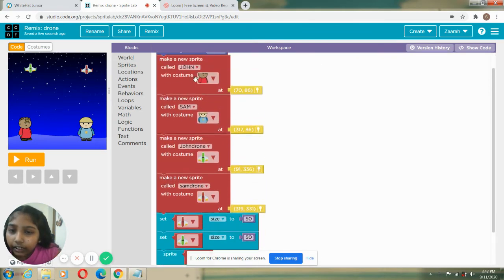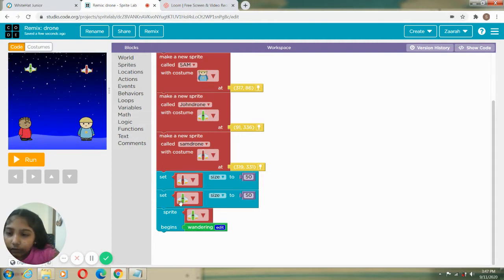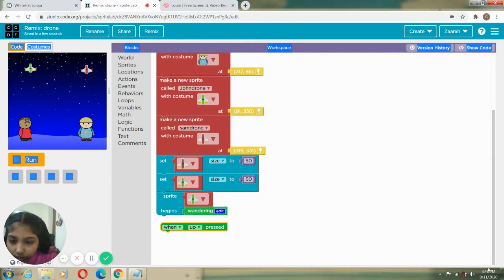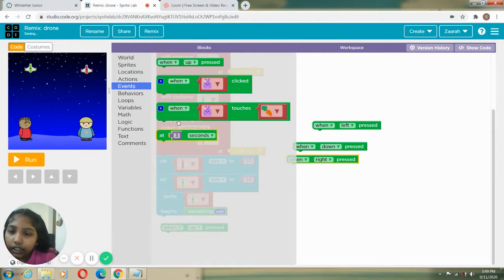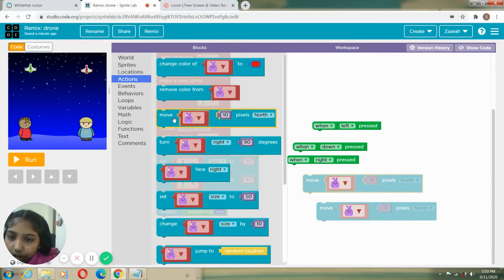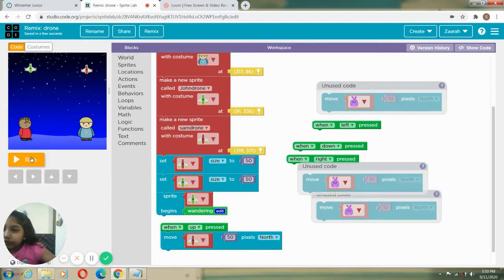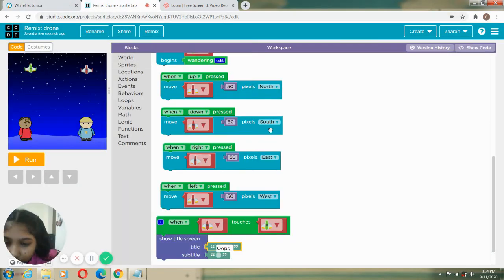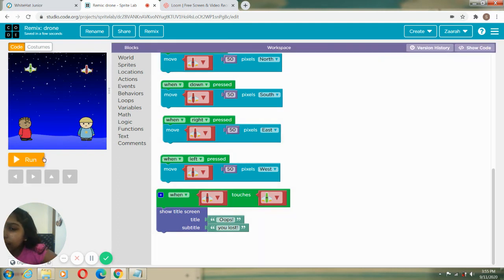Control The Drone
This Video is talk about How to Create a Animation of Control The Drone.